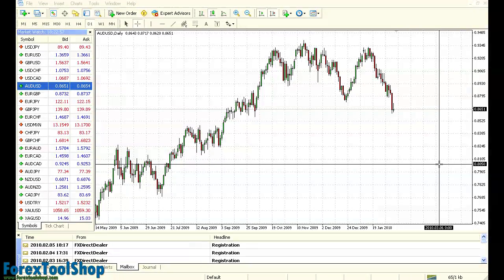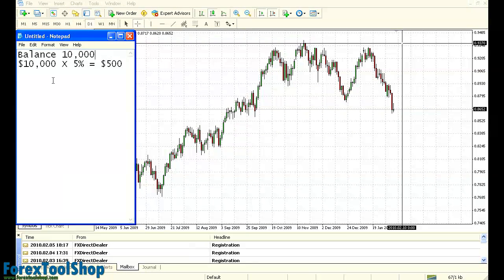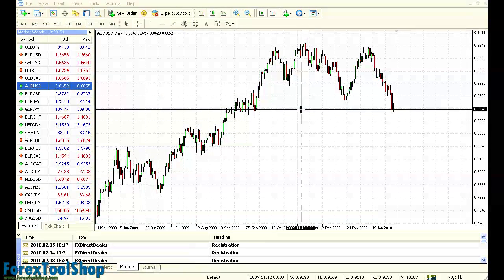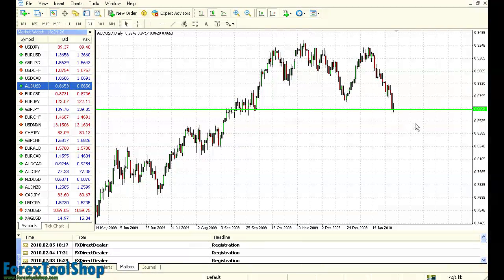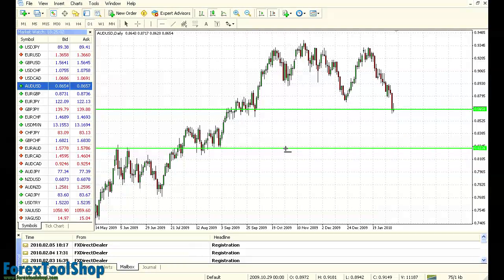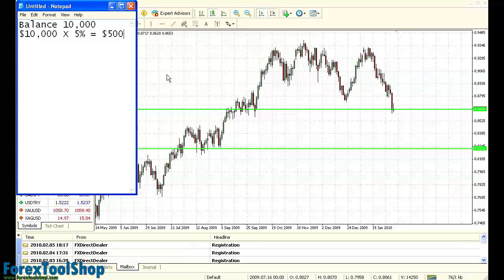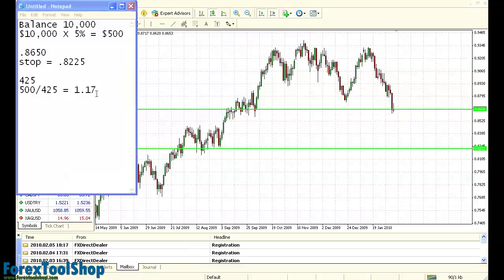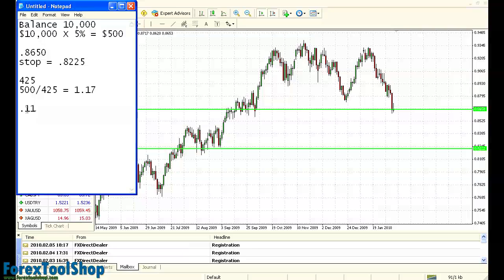Forex Money Management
A lesson on how to manage your money when trading forex.